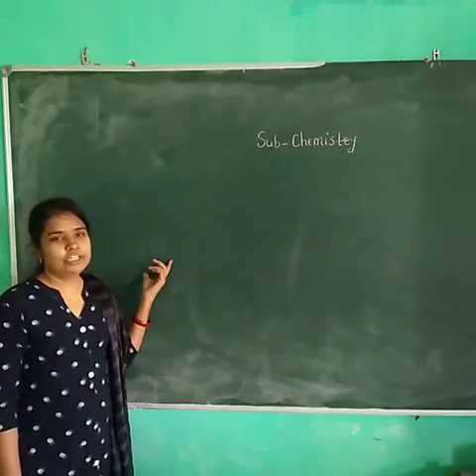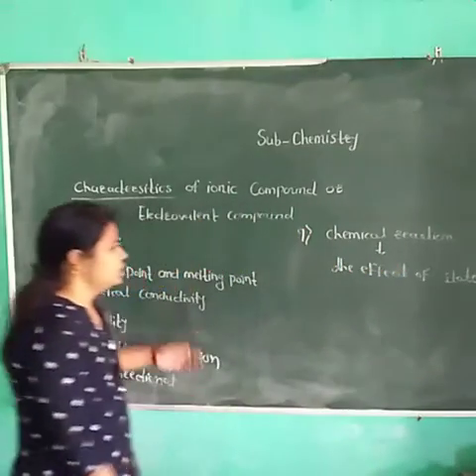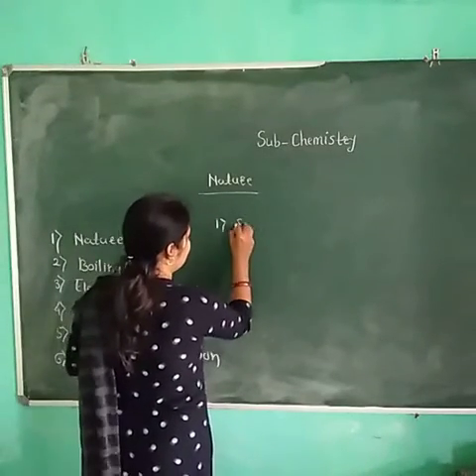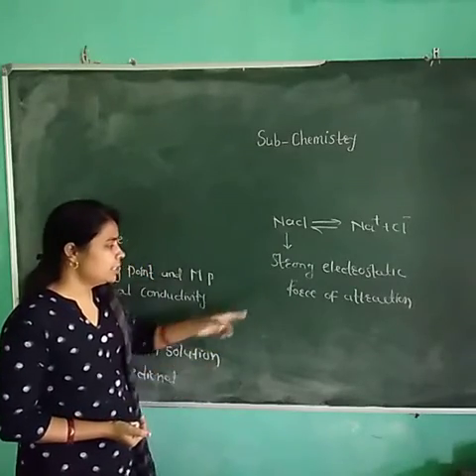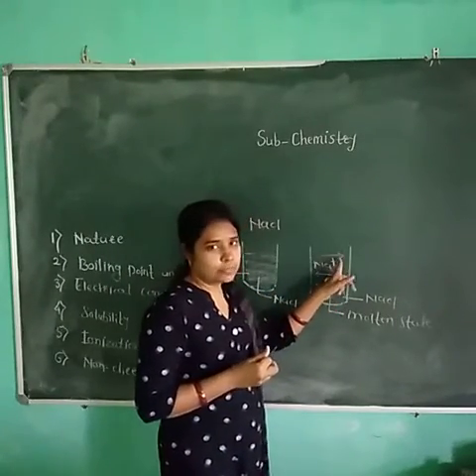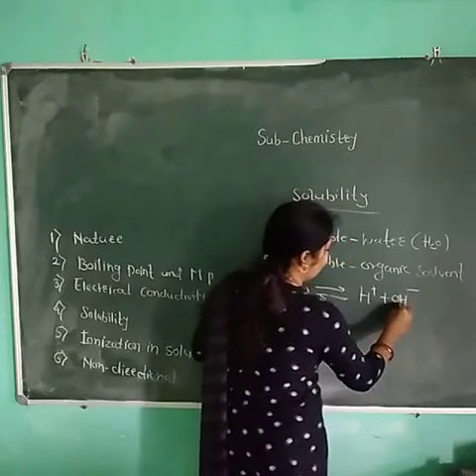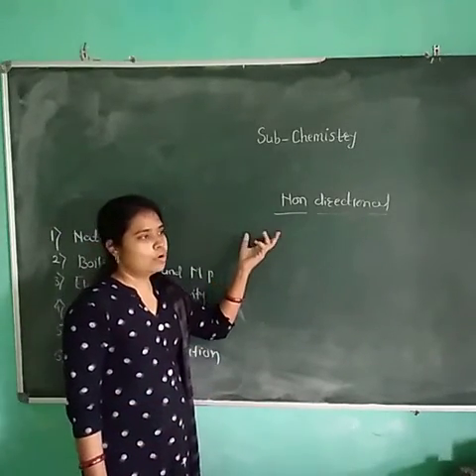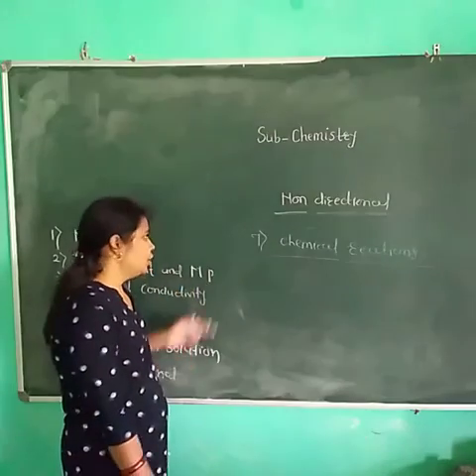Mamta Joshi Subject- Chemistry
Characteristics of ionic compounds